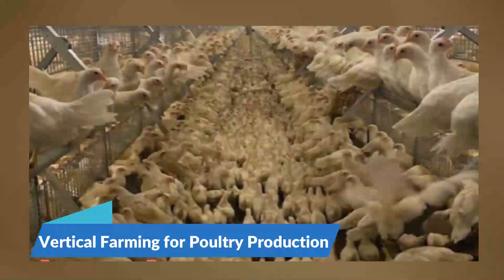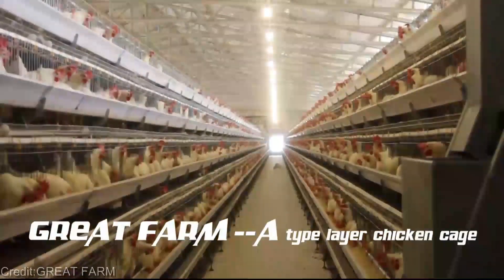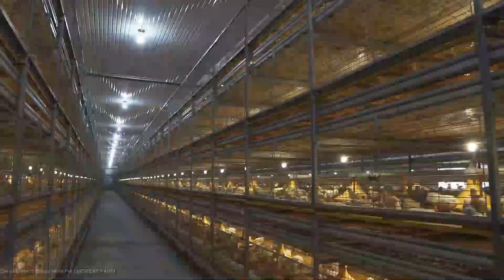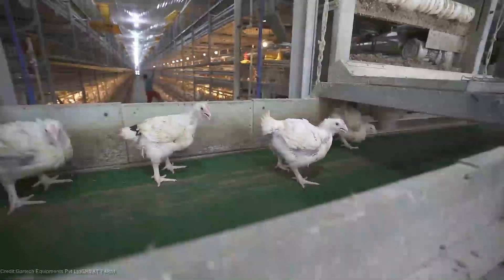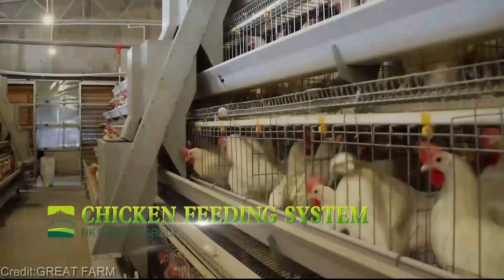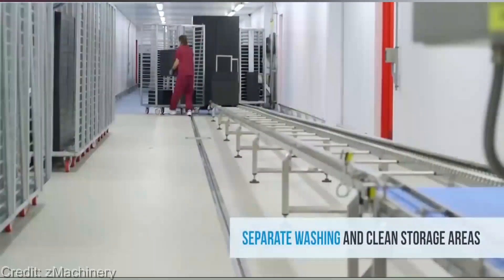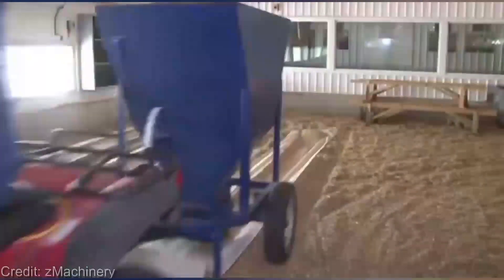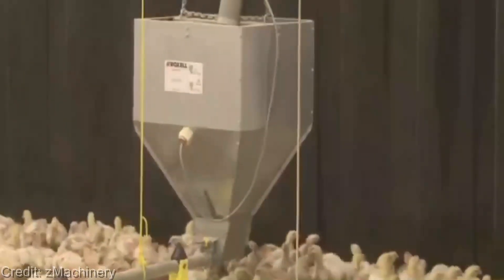How to Grow 70 Million Chickens Non-Stop OMG! - Farming Technology 2023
Welcome to the mind-blowing world of cutting-edge farming technology! Prepare to be amazed as we uncover the mind-boggling secrets of growing a staggering 70 million chickens non-stop in 2023! Yes, you heard it right, a mind-blowing 70 million chickens!

In this mind-blowing YouTube review, we're not here to sell you anything. We're here to blow your mind with jaw-dropping information about this mind-blowing farming technology. We'll delve deep into the revolutionary techniques and strategies that have paved the way for such an unbelievable feat.

But wait, there's more! We'll be revealing the unbelievable price of this mind-blowing technology. Brace yourself, because this is no ordinary innovation. It's an extraordinary breakthrough that will reshape the world of poultry farming forever.

Well, buckle up, because we're about to reveal the mind-blowing reasons why you should hit that like button, share this mind-blowing video with your friends, and subscribe to our channel while turning on the bell notifications.

First and foremost, by liking this video, you're telling us that you're as mind-blown as we are about this farming technology. You're joining a community of poultry enthusiasts who can't get enough of these astonishing advancements.

By sharing this video, you'll be spreading the word about this mind-blowing innovation. Imagine the awe and wonder your friends will experience when they witness the mind-blowing potential of growing 70 million chickens non-stop!

We'll keep you updated on the most mind-blowing farming technologies, so you can stay ahead of the curve and be part of the mind-blowing future.

So, are you ready to have your mind blown? Are you prepared to witness the mind-boggling potential of farming technology in 2023? Get ready for a mind-blowing journey like no other!

00:00 - Vertical Farming for Poultry Production
02:52 - Intensive Poultry Production System